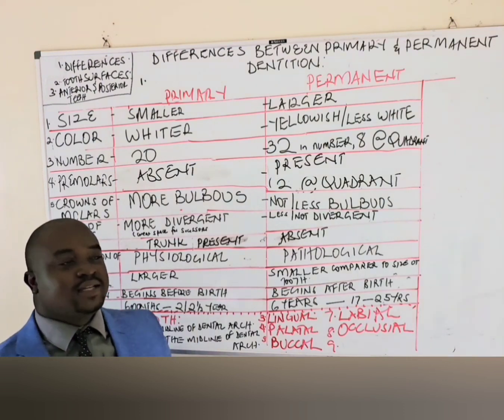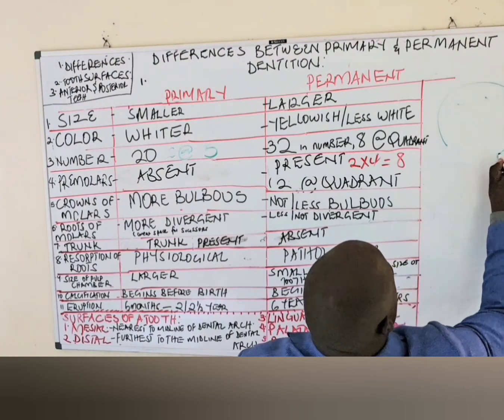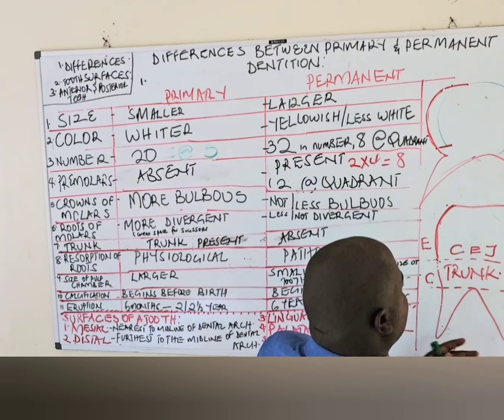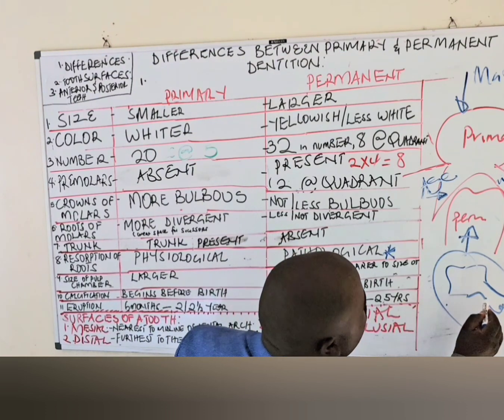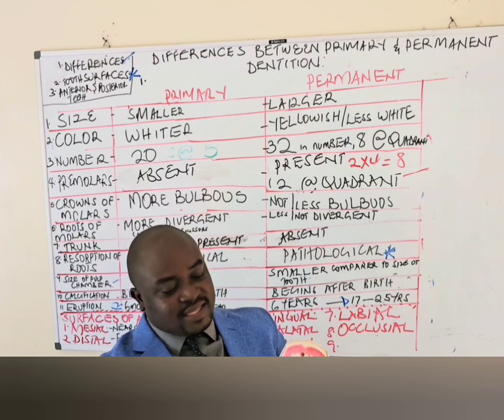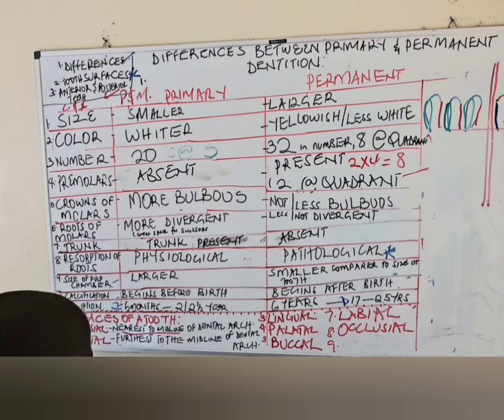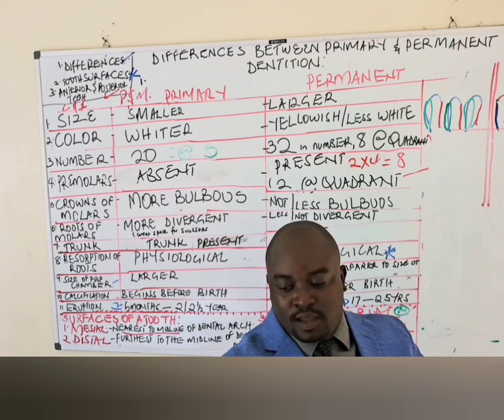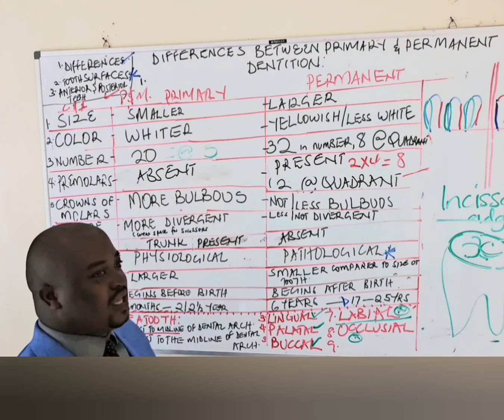Difference between primary and permanent teeth